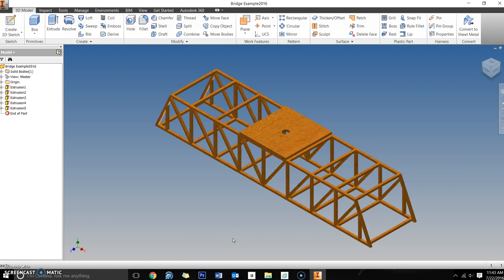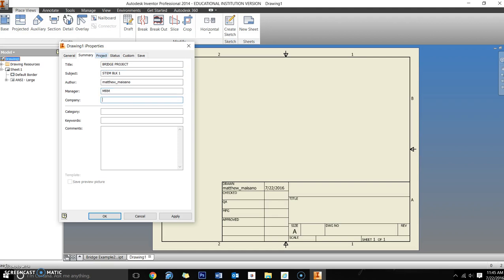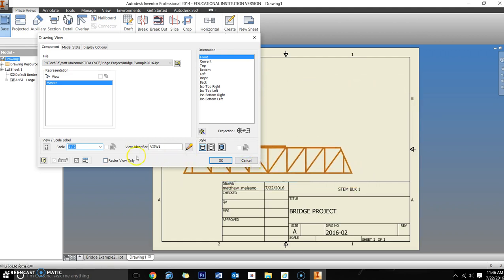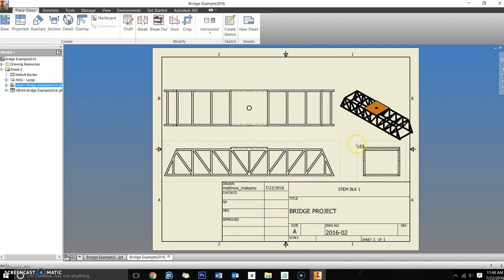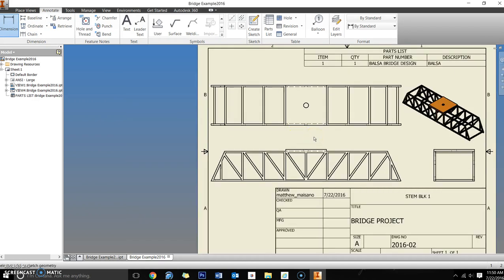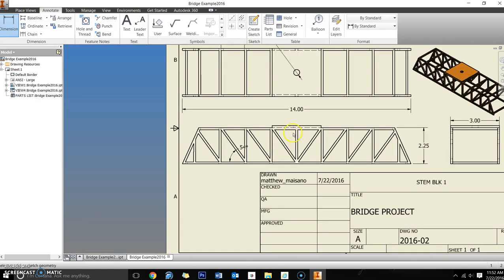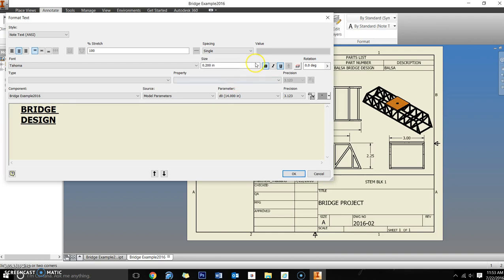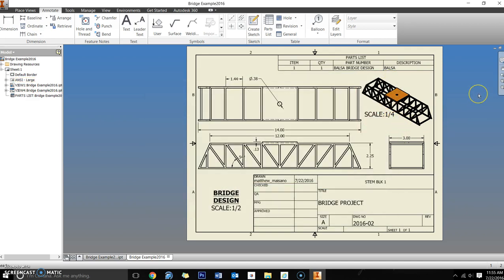Bridge Drawing File